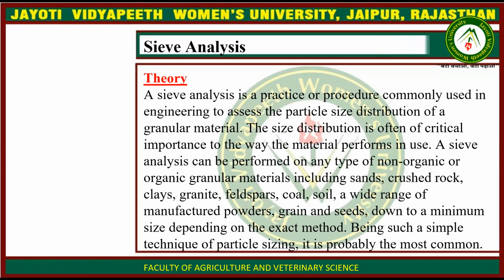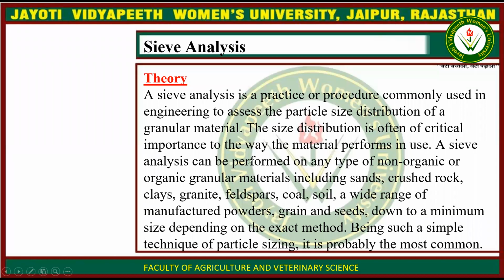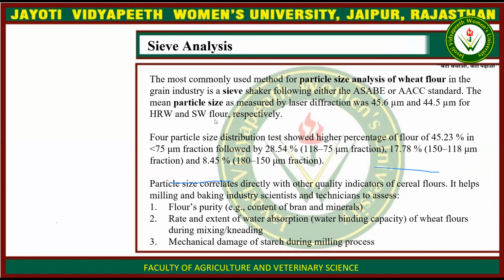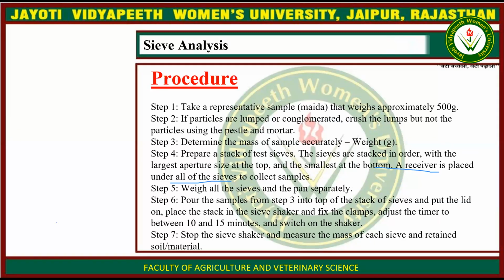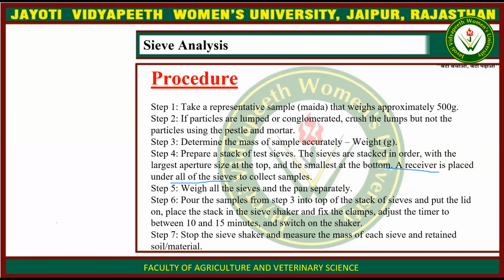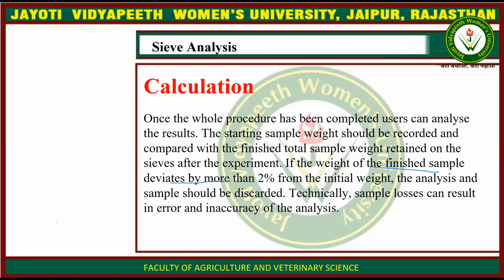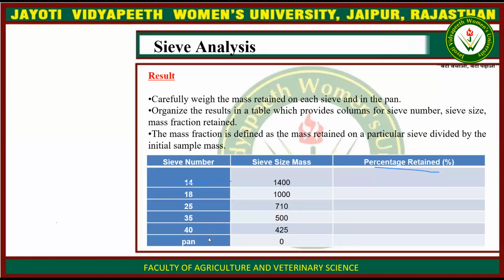Seive analysis of maida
Jayoti Vidyapeeth Women's University-Seive analysis of maida
JV'n Manisha Singh
Assistant Professor
Faculty of Agriculture and Veterinary Sciences
Course Name: Unit operation in food industry Lab
Session Name: Seive analysis of maida
Class Name: B.Tech FBT III Tri, B.Tech - M.Tech FBT III Tri, B.Sc. FND III Tri.